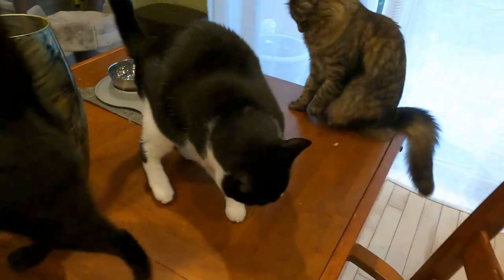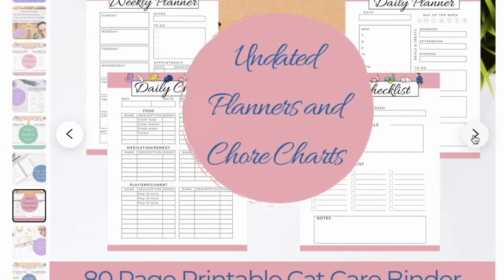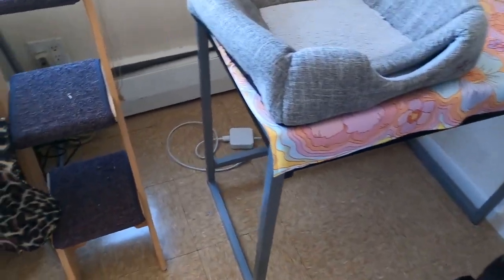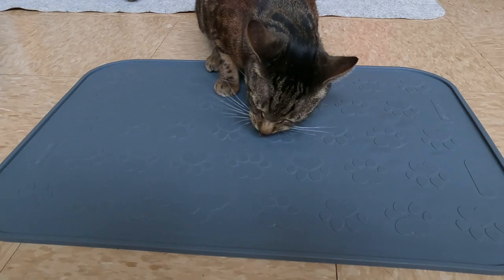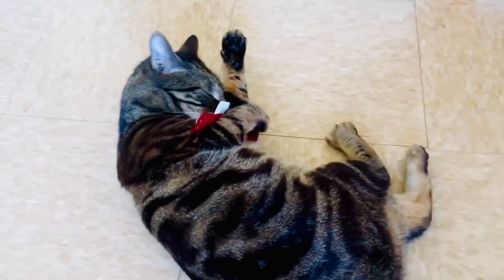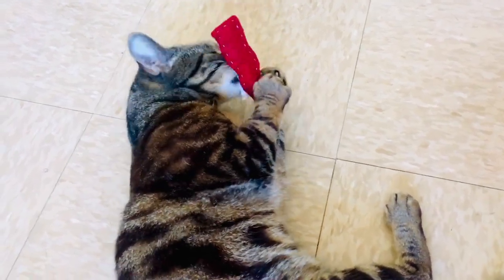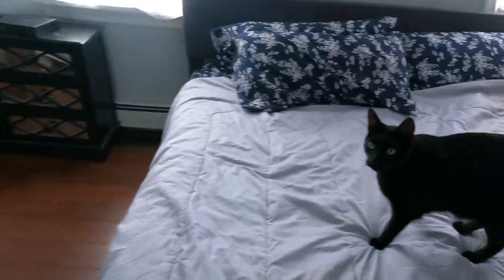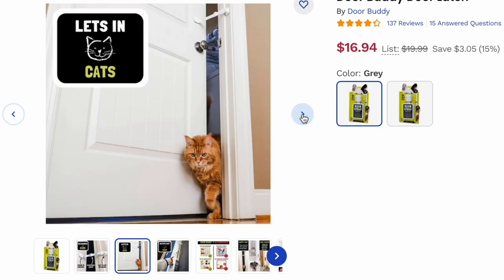Do this to introduce cats properly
How you introduce new cats is CRUCIAL! Avoid fights and behavioral issues using this cat introduction timeline.

Need help understanding your cat? Sign up for my free cat happiness checklist

Get organized with your cat's care needs and access all of my best cat enrichment ideas to create a stronger bond

⏰ Chapters:
0:00 How to introduce cats fast
0:24 Use printables to keep track
0:49 Set up your cat's room
1:22 Feed your cats at closed door
1:59 Play with your cats at the door
2:34 Exchange scents
3:23 Switch the cats
3:58 Supervised direct contact